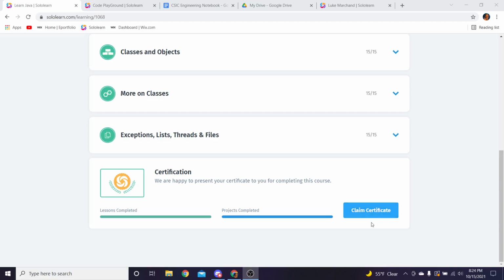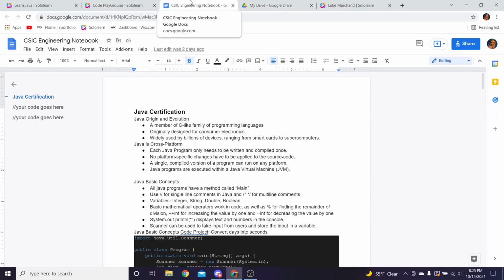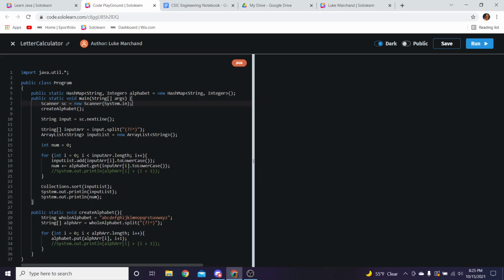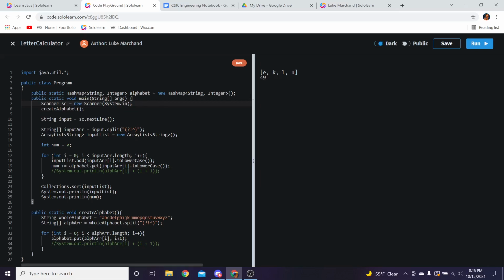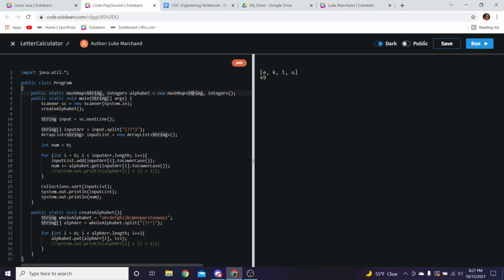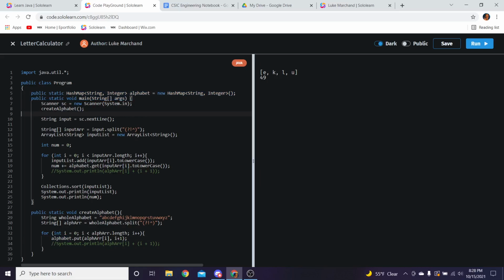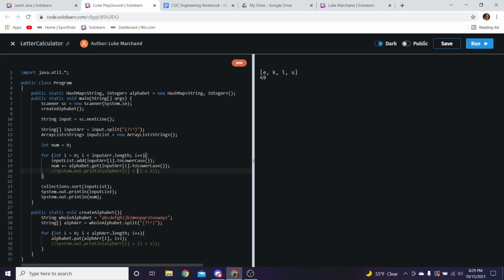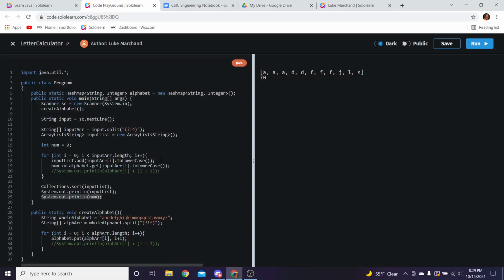Java Certification Week 4